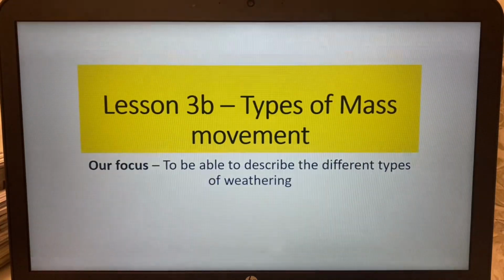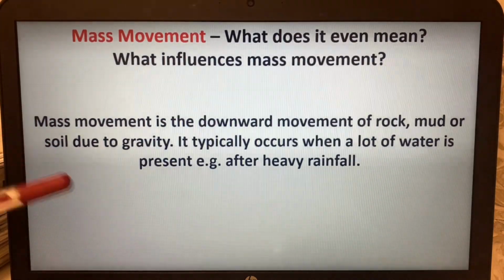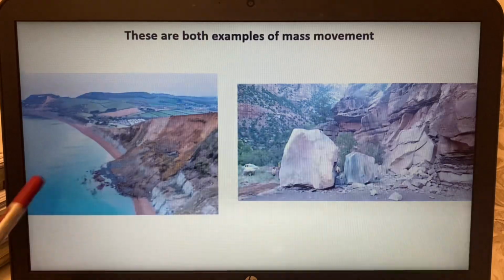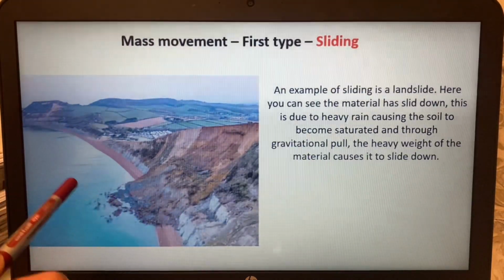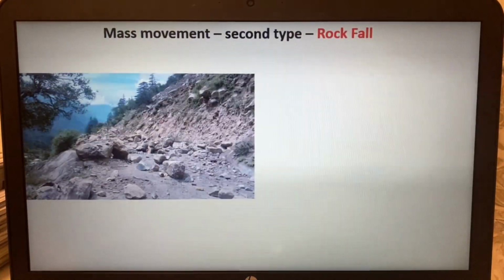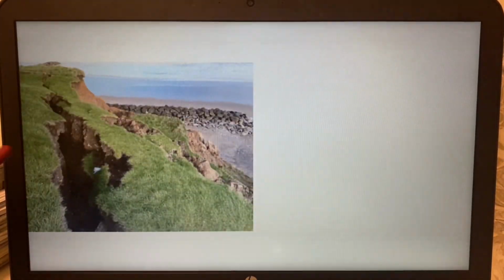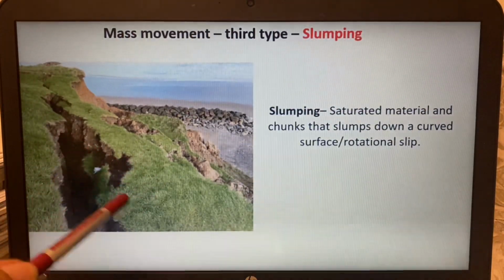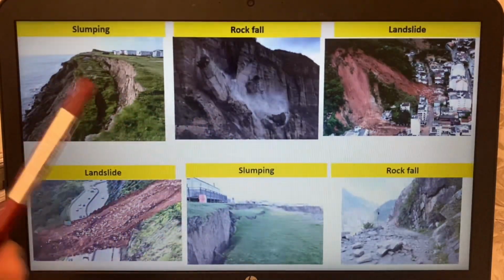Mass Movement- Coasts